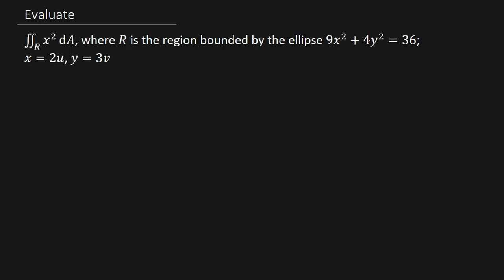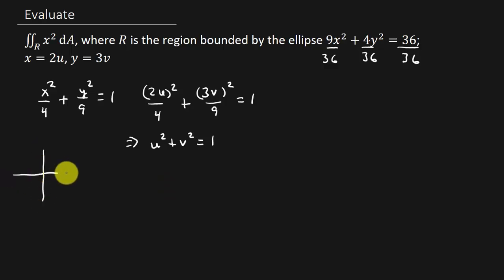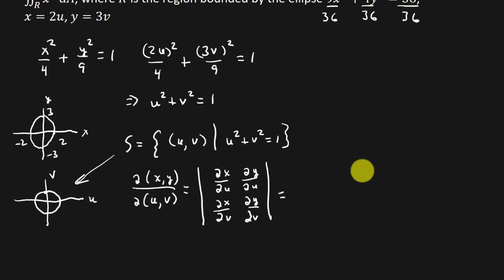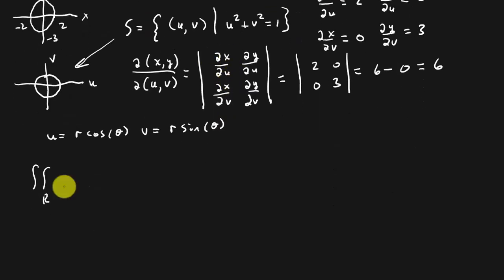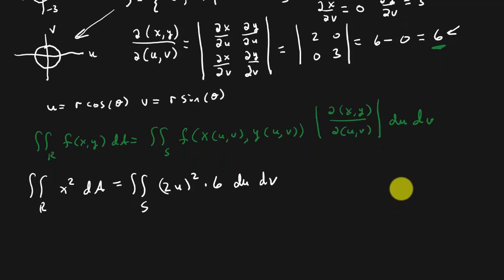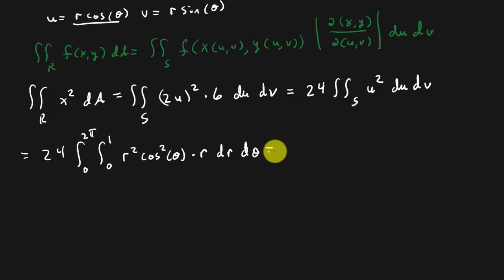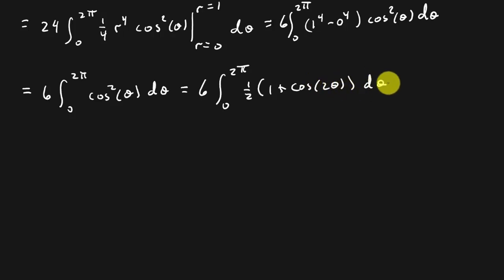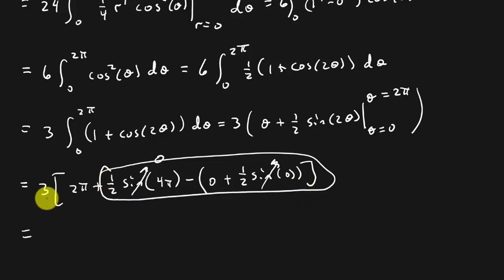Evaluating a Double Integral of x^2 Over an Ellipse 9x^2+4y^2=36 Using a Change of Variables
Evaluating a Double Integral of x^2 Over an Ellipse 9x^2+4y^2=36 Using a Change of Variables (Jacobian, Polaar)